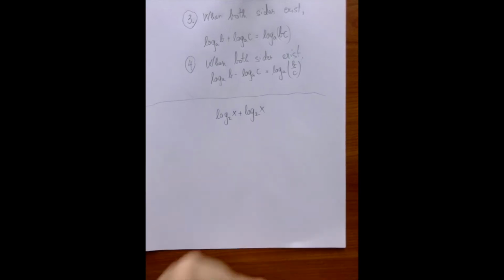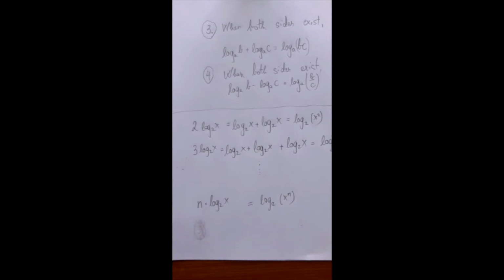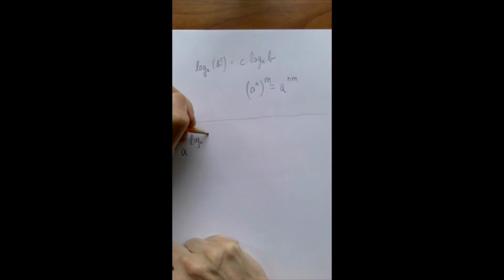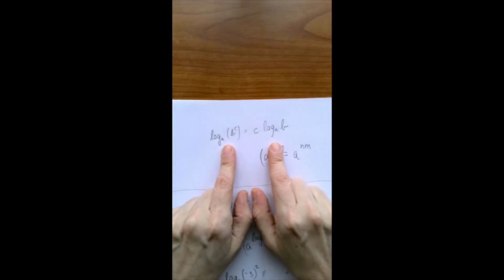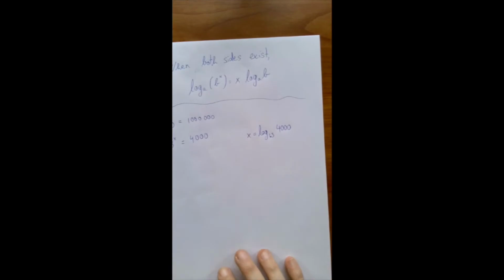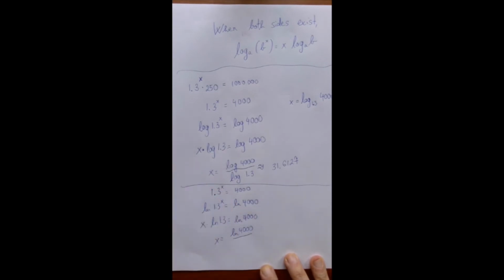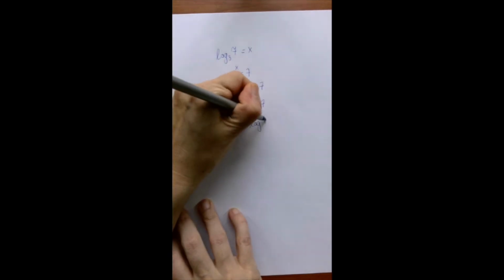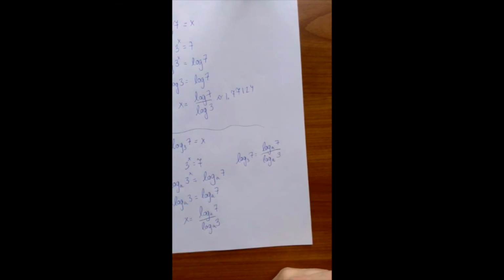Logarithms 2 - Part 3 - Rules 5 and 6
We prove and discuss the last two properties of logarithms.